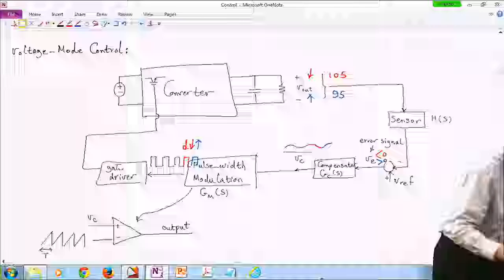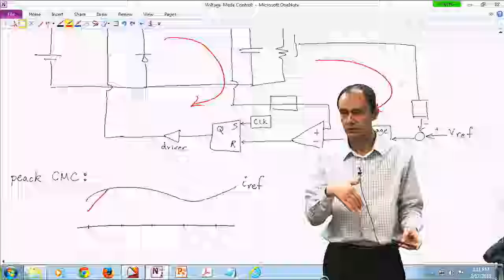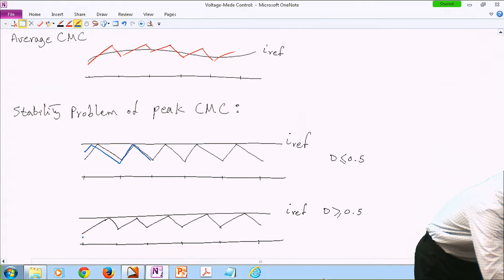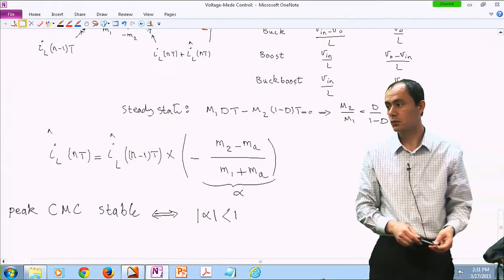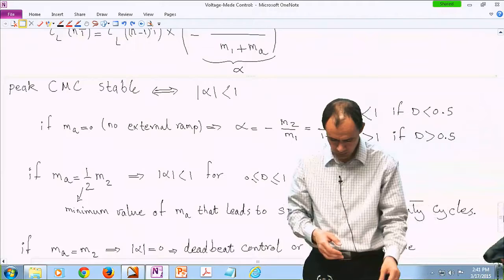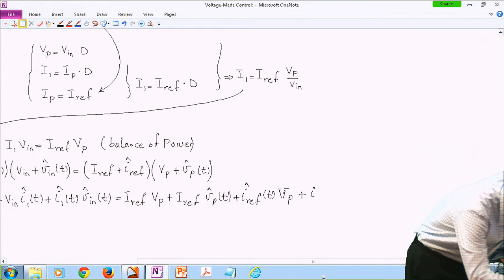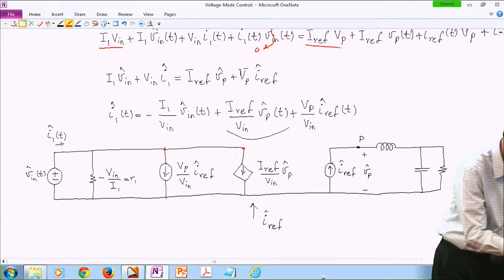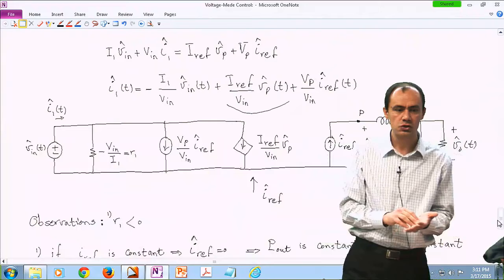[15] Advanced Power Electronics (Mehdi Ferdowsi)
Current Mode Control (CMC)
Small Signal Model for Current Mode Control